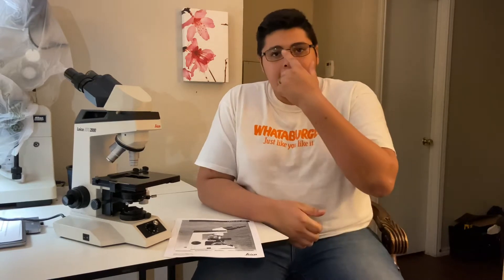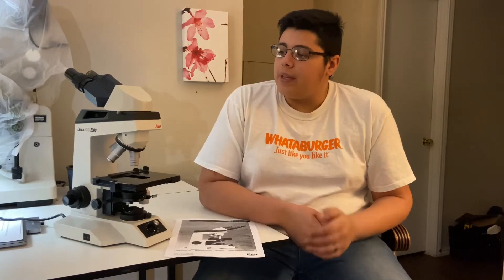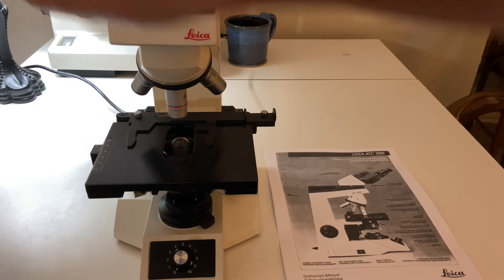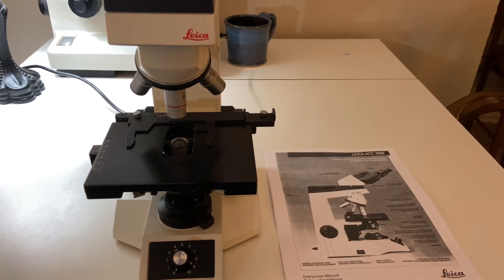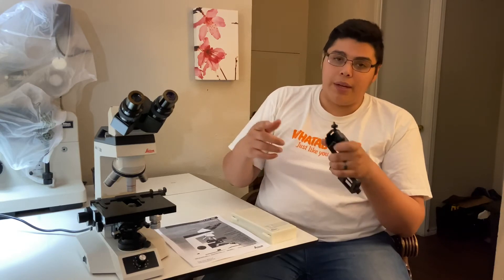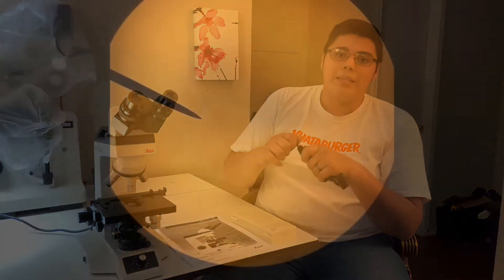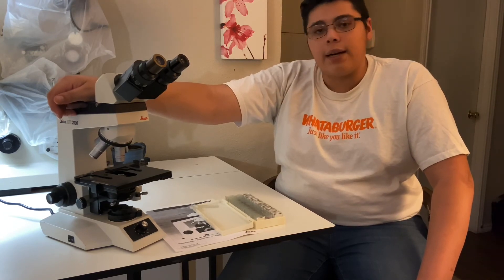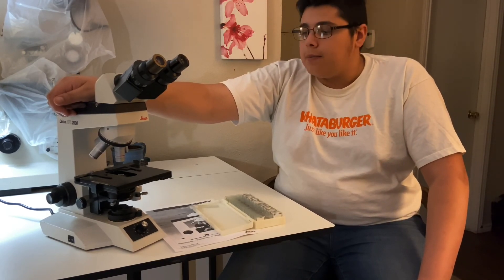Used Leica ATC 2000 Review / Used vs. New Microscopes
This video was to show the image quality you would get from an old better brand microscope than a cheaper new one. Unfortunately, when I was messing with my setting at the beginning of the video, I didn’t realize I had messed with my image quality. The quality of the images are fairly similar in what you can expect. The differences come in the 400x and 1000x magnification as well as the color of the field of view at low magnification. With the correct settings these magnifications can be viewed much more clearly with a white background throughout the objectives.